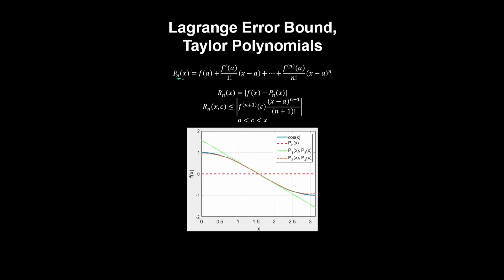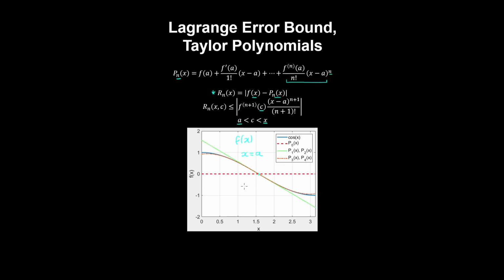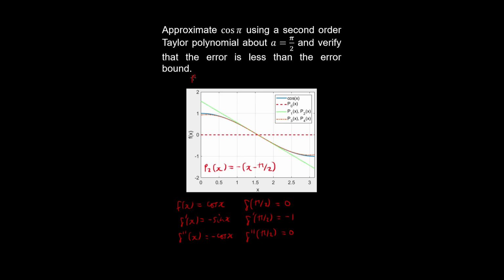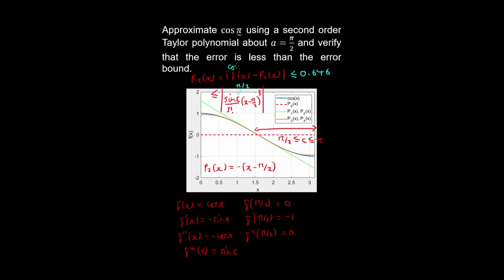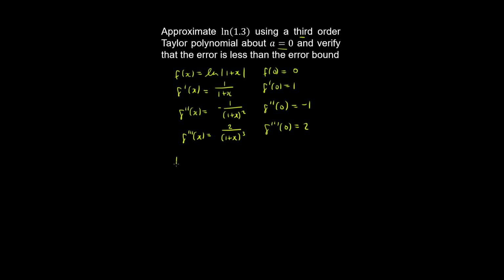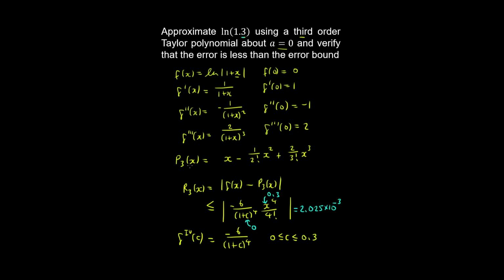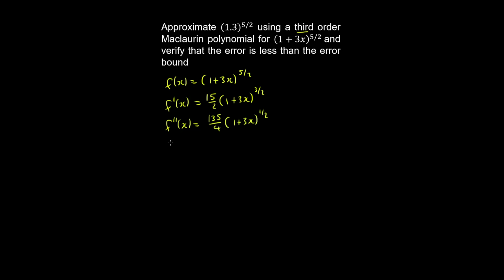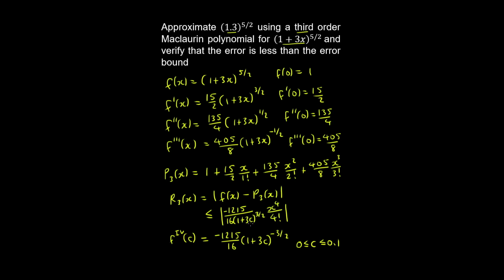Lagrange Error Bound, Taylor Polynomials - Calculus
This video explains the Lagrange error bound in the approximation of Taylor series using Taylor polynomials, including formula or equation, what does it do, and example practice problems.

0:00 Lagrange error bound
1:53 Worked examples